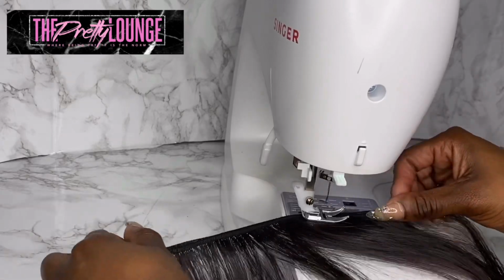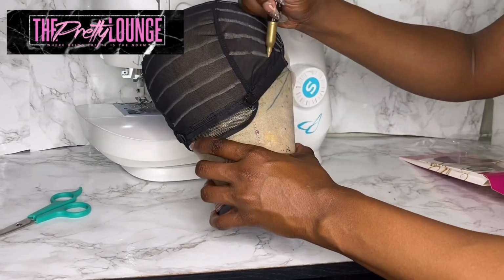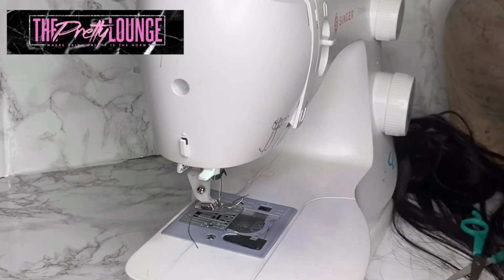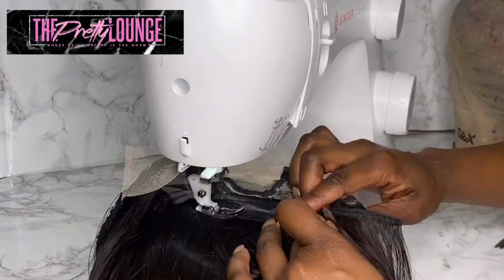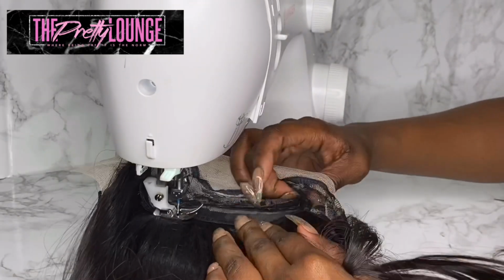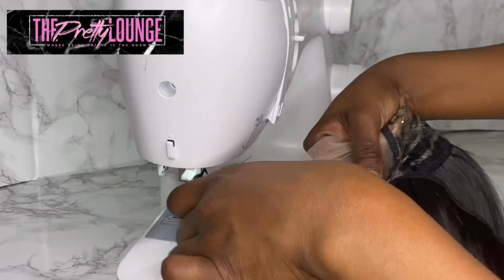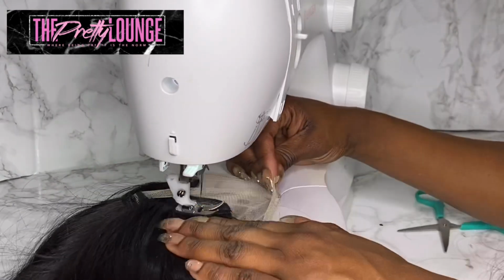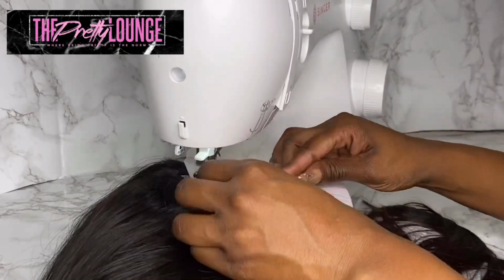U-part Machine Made Wig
Welcome to The Pretty Lounge

Construction of a u-part wig by way of a “Singer Simple” sewing machine (purchased at Walmart).

Hair: 12”-14” Sleek Straight from The Pretty Poppin Collection, Virgin Remy Hair.